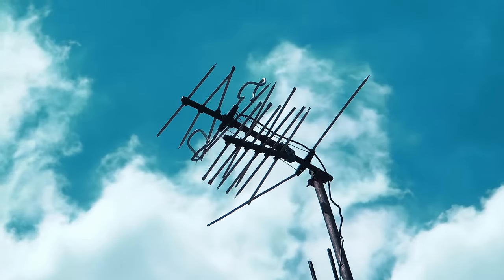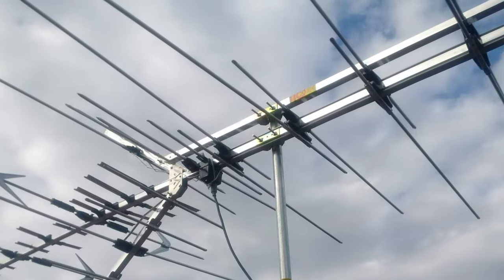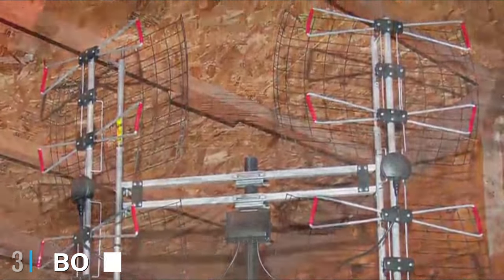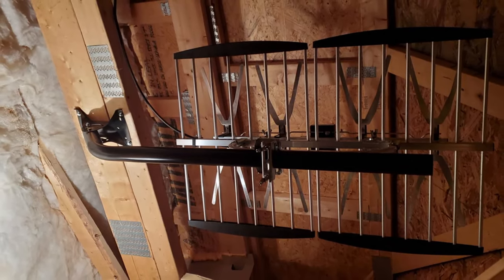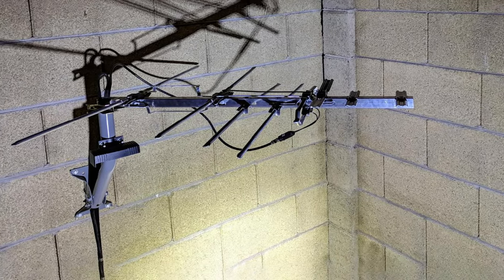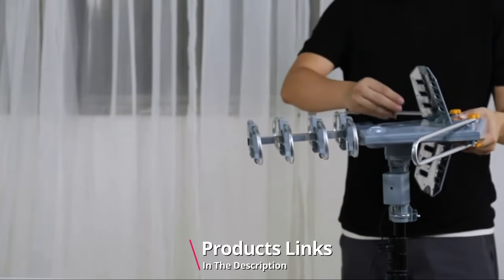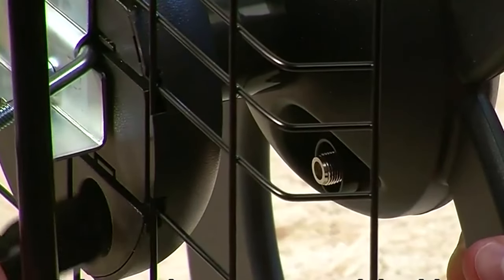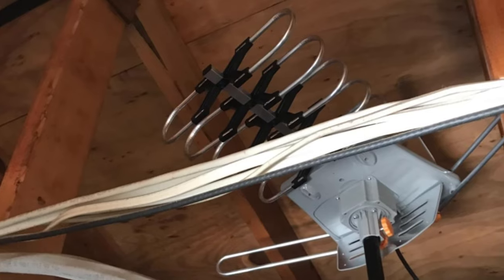Top 10 Best Antenna for Rural Areas in 2024 | Expert Reviews, Our Top Choices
Links to the Best Antenna for Rural Areas we listed in today's Antenna for Rural Area review video:

1 . Winegard HD8200U Platinum TV Antenna
2 . Channel Master CM-4228 TV Antenna
3 . Bowtie HDTV Outdoor Antenna
4 . Xtreme Signal Long Range Yagi Style TV Antenna
5 . Rca Yagi Outdoor Tv Antenna
6 . 1byone Amplified Outdoor TV Antenna
7 . Pingbingding Amplified Digital Outdoor Antenna
8 . Channel Master CM-5020 Long Range TV Antenna
9 . Antennas Direct ClearStream 2V TV Antenna
10 . Before Hdtv Amplified Digital Outdoor Tv Antenna

What are the Best Antenna for Rural Areas in 2024?

In today's video we reviewed the Top 10 Best Antenna for Rural Areas on the market in 2024. We made this list based on our personal opinion and we ranked them in no particular order, after doing our research based on their prices, quality, durability, brand reputation and many more.

After watching this video you will know which are the best budget, top selling and top rated Antenna for Rural Areas on the market today.

If you choose from this list you can be sure that you buy one of the best Antenna for Rural Areas available today.